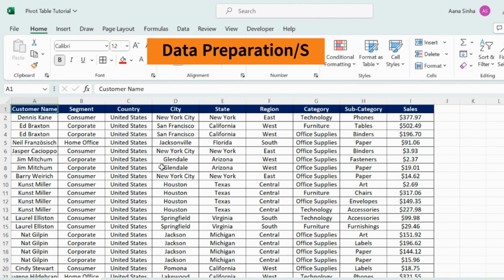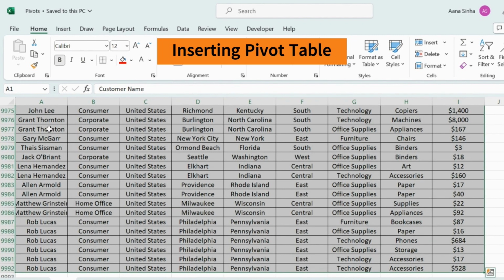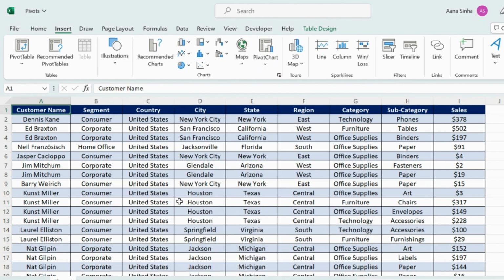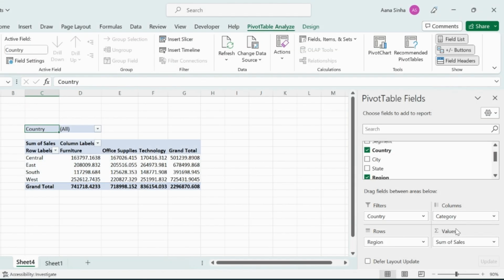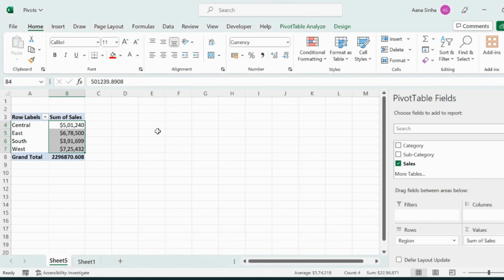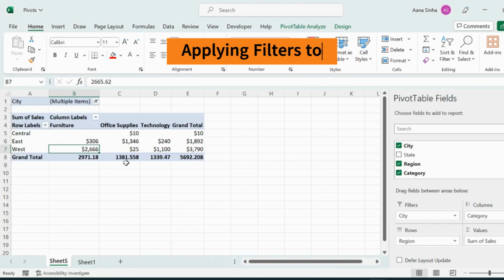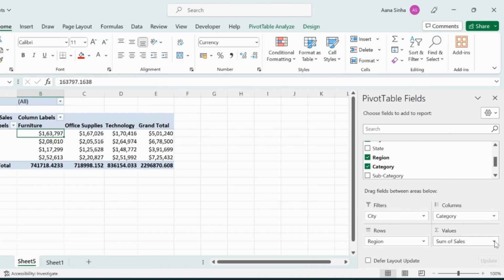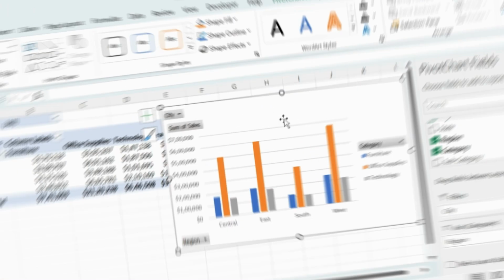Mastering Pivot Tables in Excel: Unleash the Power of Data Analysis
In this video, we're diving deep into the world of Excel Pivot Tables, one of the most powerful tools for data analysis and reporting. Whether you're a beginner looking to get started or an experienced Excel user aiming to sharpen your skills, this tutorial is packed with valuable insights to help you become a Pivot Table pro.

In this comprehensive guide, we'll cover the following key topics:

1. **Introduction to Pivot Tables**: We'll start with the basics, explaining what Pivot Tables are and why they are essential for data analysis and visualization.

2. **Creating Your First Pivot Table**: Watch as we walk you through the step-by-step process of creating a Pivot Table from your raw data. You'll learn how to select the right data source, set up your Pivot Table fields, and customize your table layout.

3. **Understanding Pivot Table Fields**: Dive deep into the Pivot Table field options, including values, rows, columns, and filters. We'll demonstrate how to use these fields to tailor your Pivot Table to your specific needs.

4. **Grouping and Summarizing Data**: Discover how to group data, summarize values, and calculate subtotals and grand totals effortlessly. We'll show you how to perform common aggregation functions like SUM, AVERAGE, COUNT, and more.

5. **Filtering**: Learn how to filter your Pivot Table to isolate the information you need quickly. We'll also cover advanced filtering options like slicers and timelines.

6. **Custom Calculations and Formulas**: Take your analysis to the next level by creating custom calculations and formulas within your Pivot Table. We'll explore calculated fields and items to meet your unique requirements.

7. **Pivot Charts**: Explore how to turn your Pivot Table into visually engaging Pivot Charts for better data presentation and interpretation.

8. **Refreshing and Updating Data**: Understand the importance of keeping your Pivot Table up-to-date. We'll show you how to refresh your data source effortlessly.

9. **Pivot Table Tips and Tricks**: Unlock pro-level tips and tricks to work more efficiently with Pivot Tables, including keyboard shortcuts and time-saving techniques.

📽️ Timestamps:
00:00- Introduction
00:14 - What is Data Aggregation
00:45 - Data Preparation Steps
01:45 - Converting to Data Table
02:36 - Inserting Pivot Table
03:07 - Enable Field List Button
03:35 - Understanding Key Components
04:33 - Creating Customised Pivot Tables
06:25 - Inserting Slicers
07:12 - Changing Field List Settings
07:51 - Refreshing Pivot Data Source
08:15 - Creating Charts from Pivot
08:34 - End Note

By the end of this tutorial, you'll have the knowledge and skills to confidently use Pivot Tables to analyze and visualize data like never before. Excel will become your go-to tool for making informed decisions and creating insightful reports.